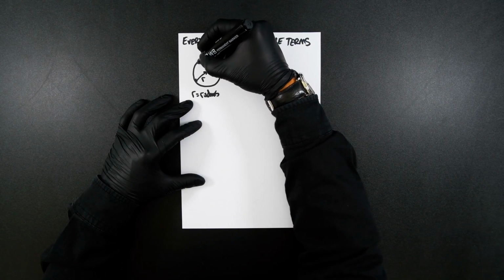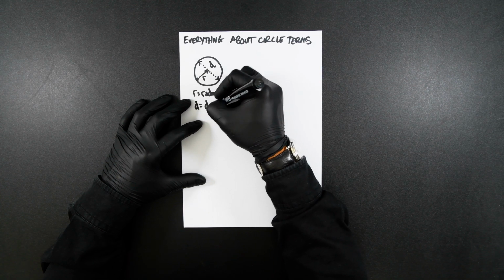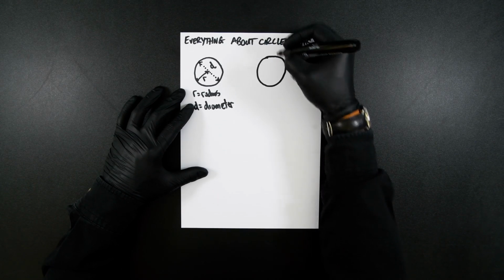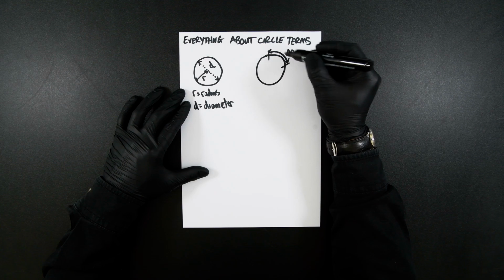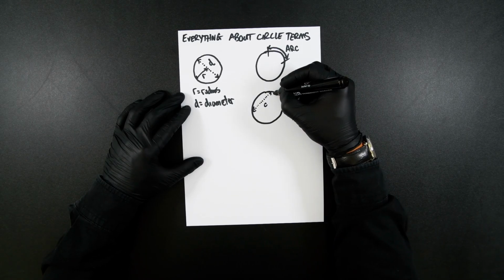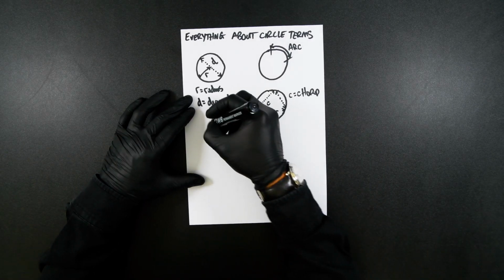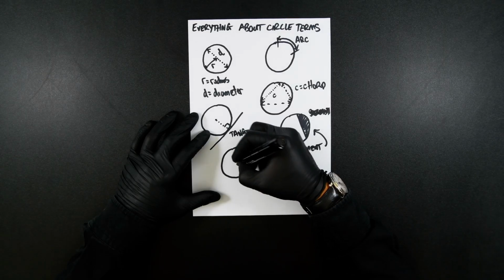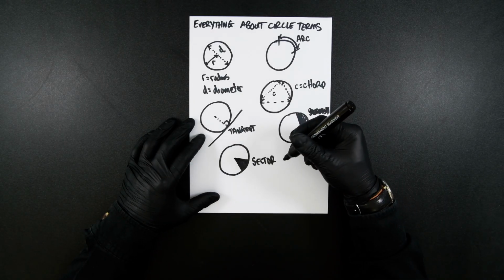Figuring out Mathematical Terms and Definitions with Circles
Every word you will most definitely see throughout your journey at school when dealing with circles. Let's get it